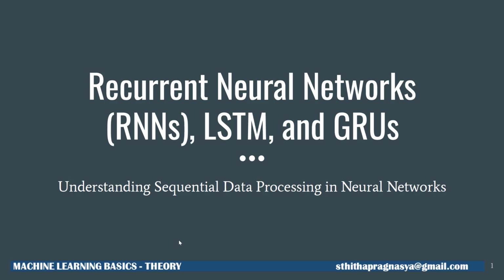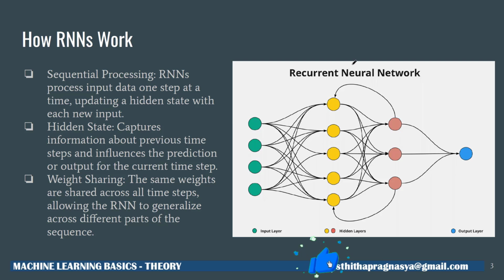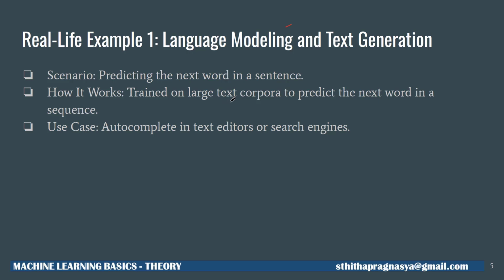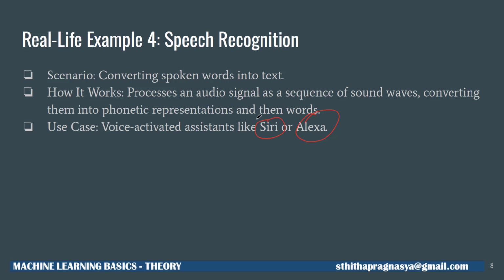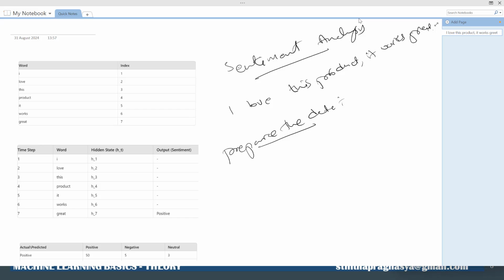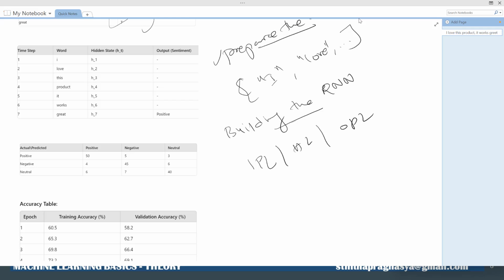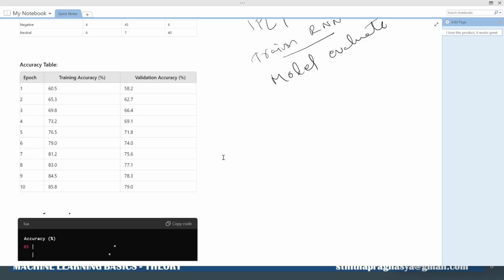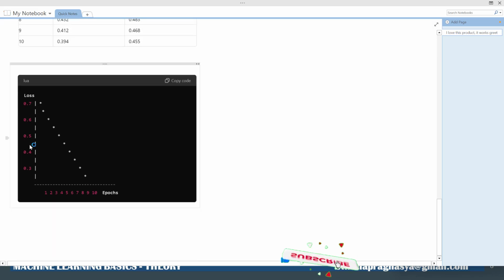MACHINE LEARNING BASICS : Recurrent Neural Networks (RNNs)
What is a Recurrent Neural Network (RNN)?
How RNNs Work?
Challenges in Standard RNNs.
Real-Life Examples.